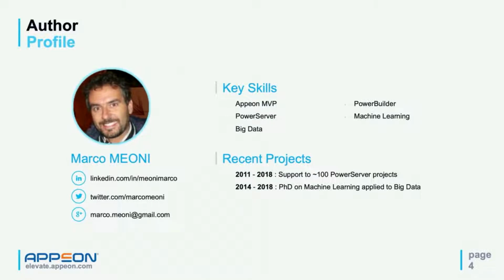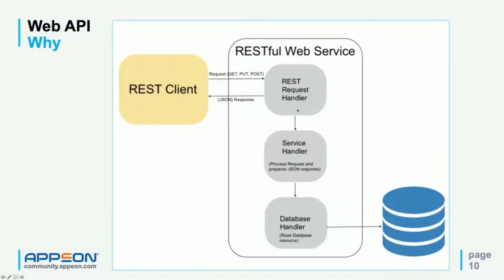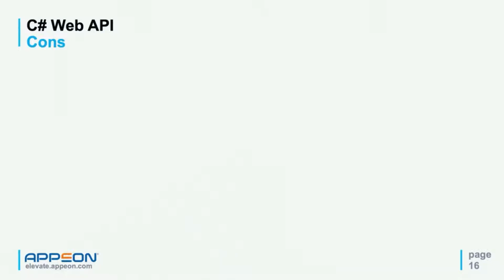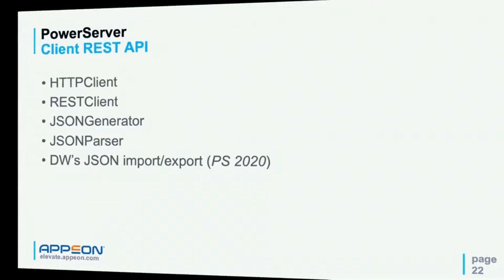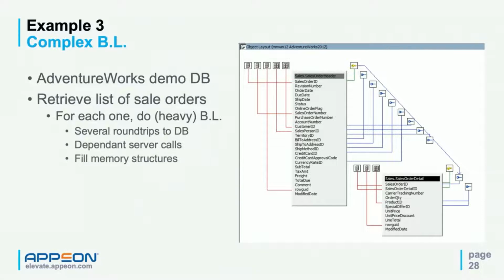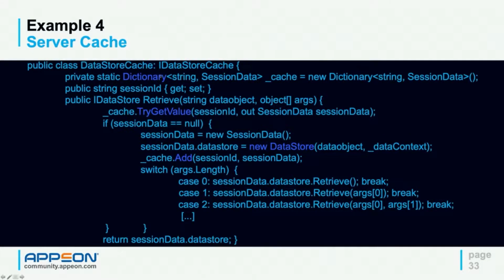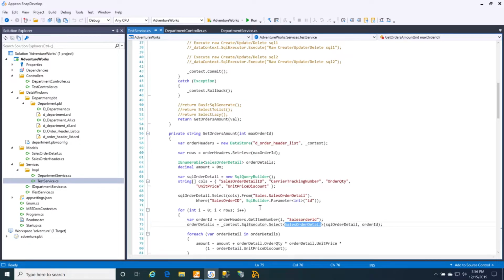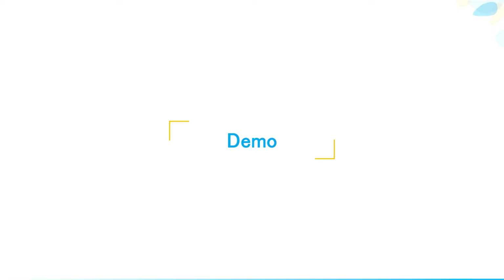PowerServer and C# Web API integration Why, When, How